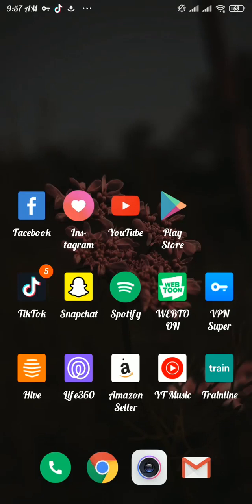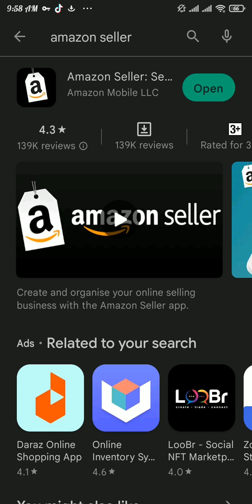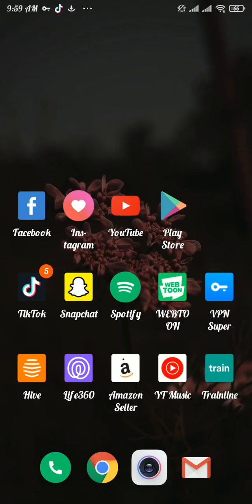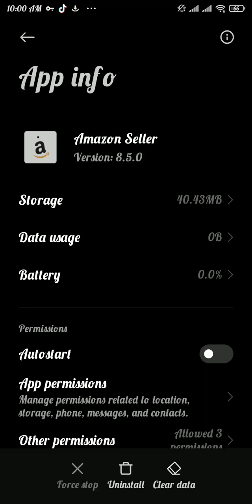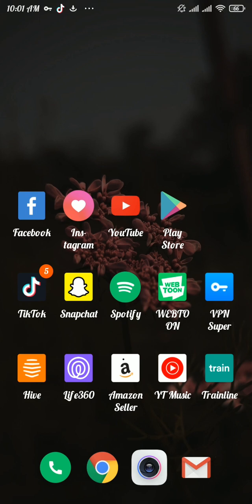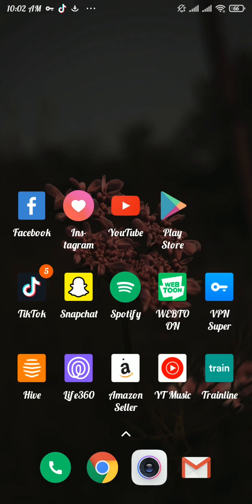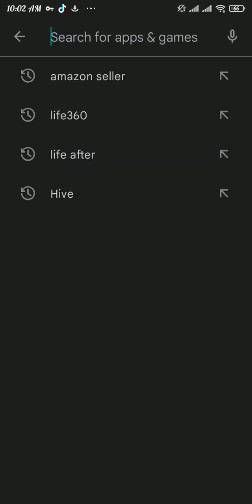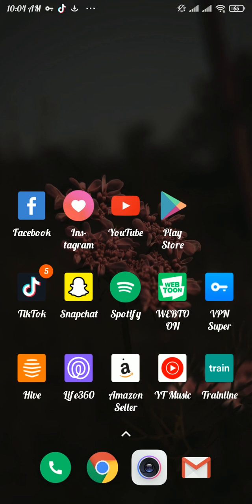How to Fix Amazon Seller App Not Working Issue 2023? Amazon Seller App Not Loading [SOLVED]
Having trouble with the Amazon Seller app? This step-by-step guide will show you how to troubleshoot and fix common Amazon Seller app problems, so you can manage your sales, inventory, and shipping with ease. Start resolving your app issues now!